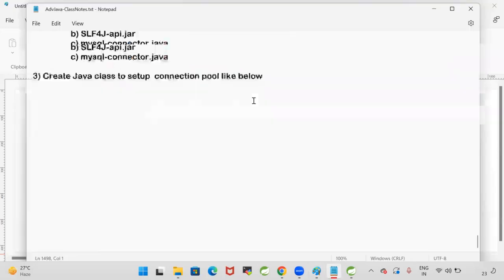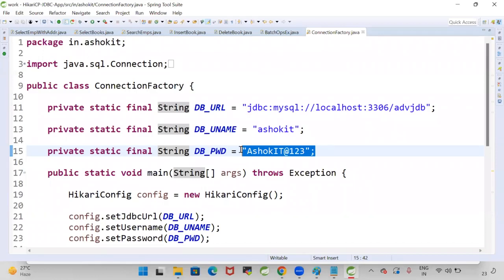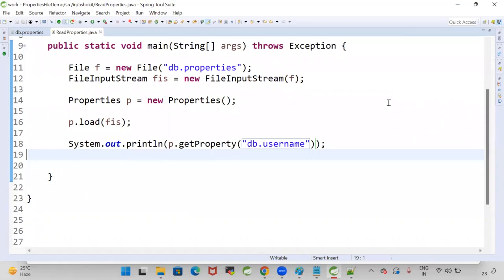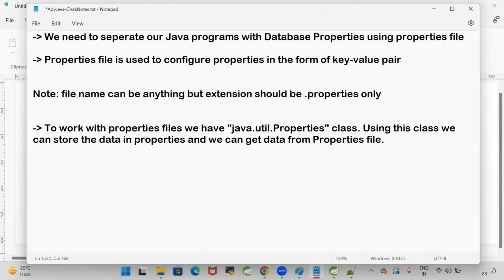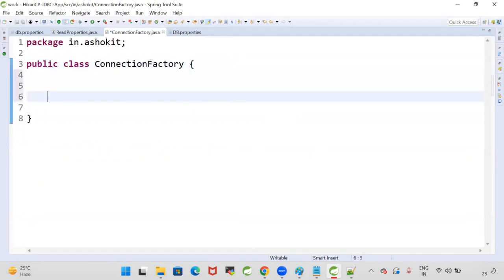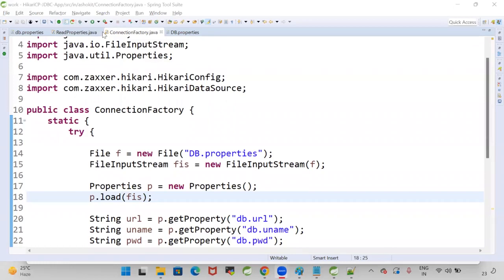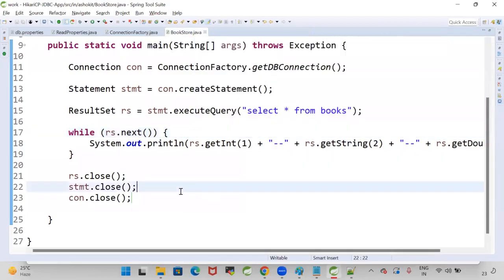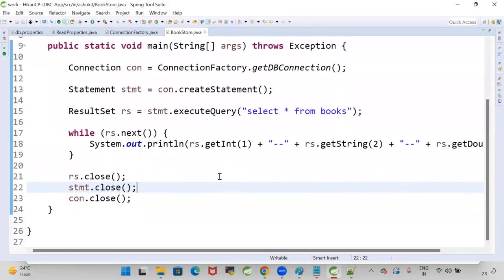ADVANCE JAVA | Class 18 | SOFTWARE FREE COURSES